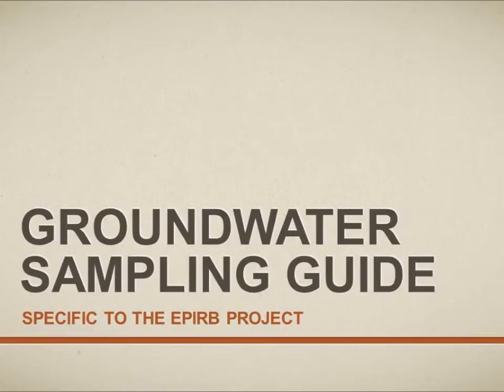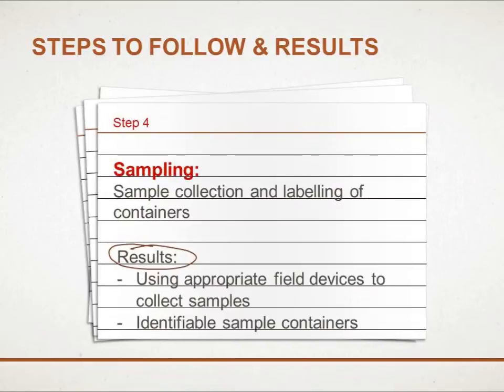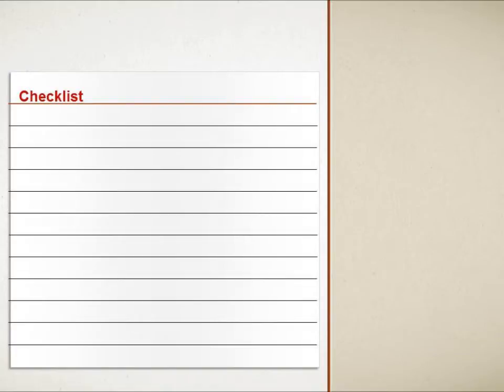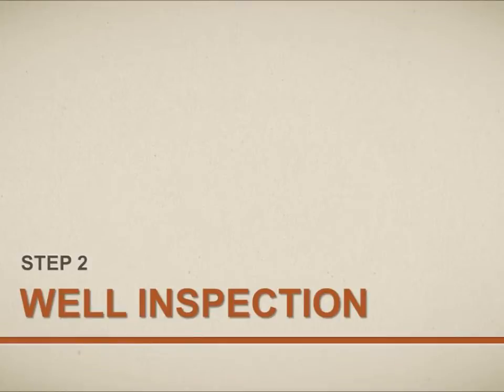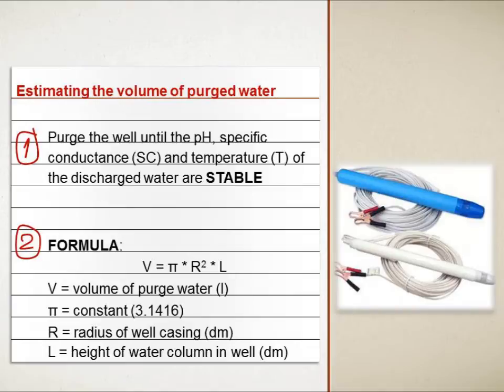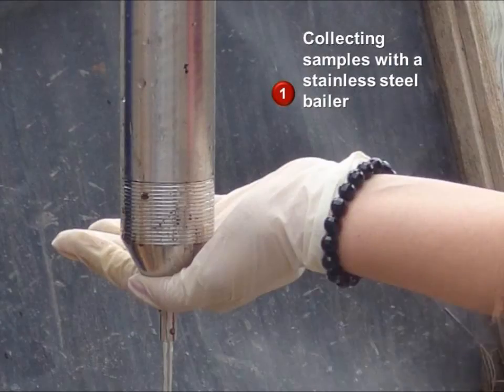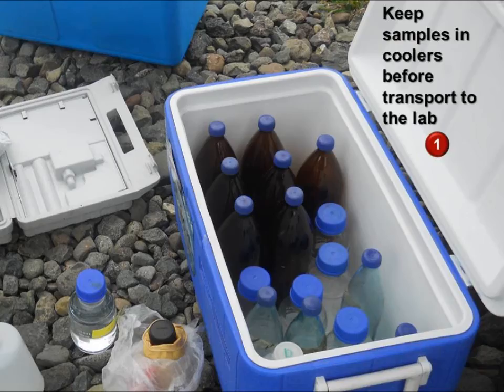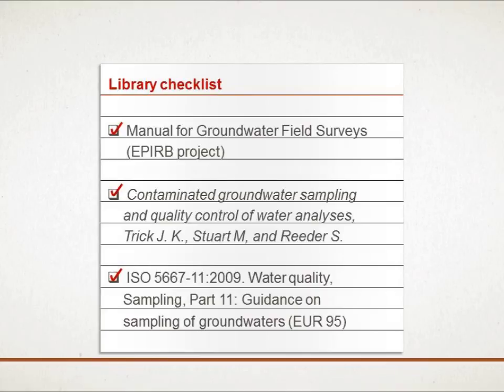GroundWater Sampling - EPIRB Project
This short video focuses on essential elements of reliable groundwater sampling specific to the Environmental Protection of International River Basins (EPIRB) project. It provides practical recommendations and encapsulates the five principal steps of groundwater sampling. The video also includes snapshots of groundwater joint field surveys carried out both to fill in data gaps and to train local experts in performing WFD-compliant groundwater monitoring.

The EPIRB project targets the improvement of water quality in transboundary river basins in the wider Black Sea region and Belarus. The project is funded by the European Union and implemented by an international consortium led by the Austrian Consulting Company Hulla & Co.  Human Dynamics KG.